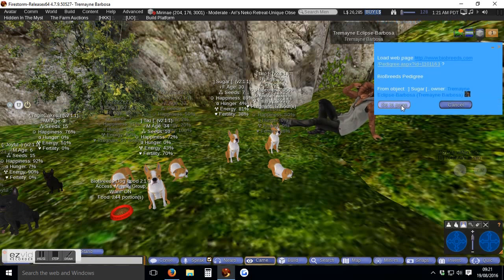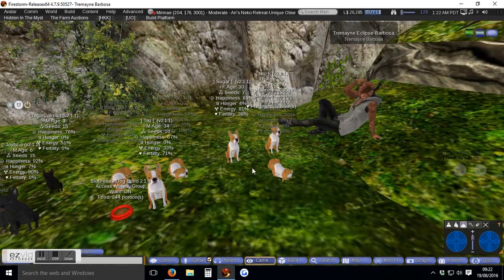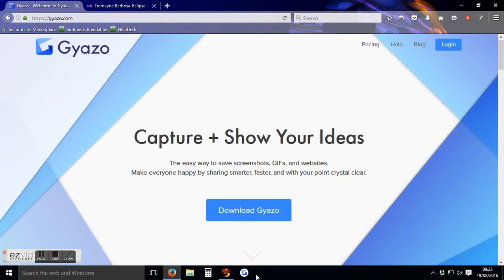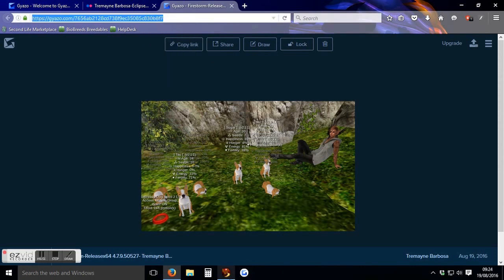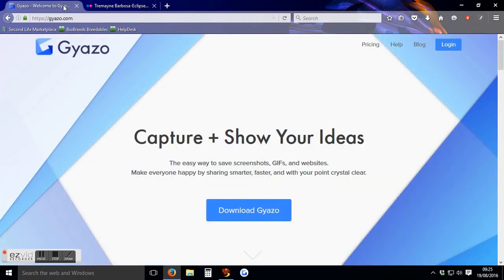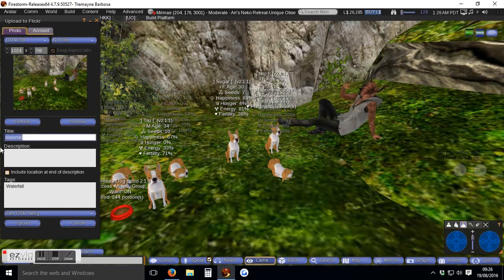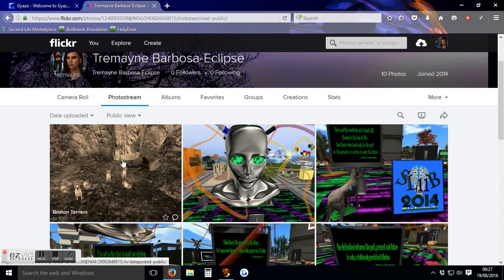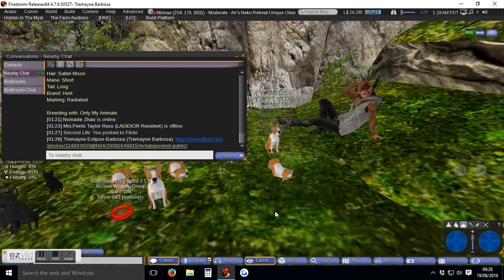BioBreeds - How to use Gyazo/Flickr & post links